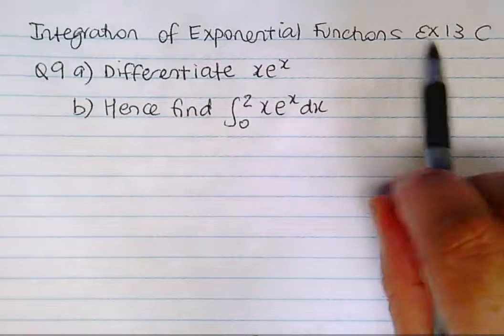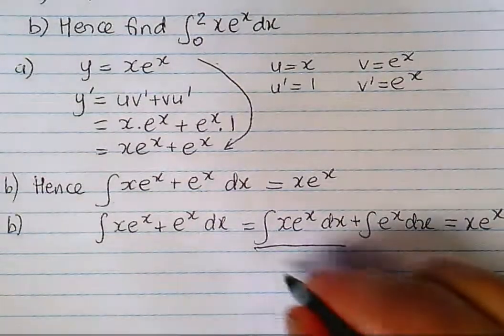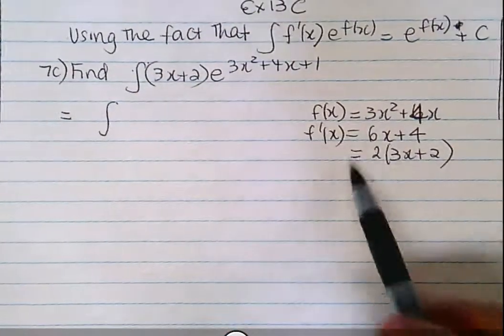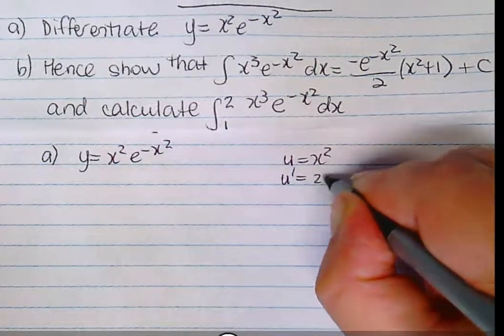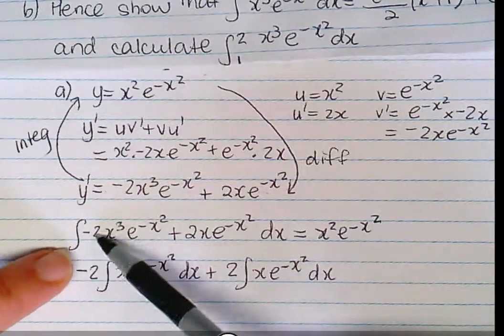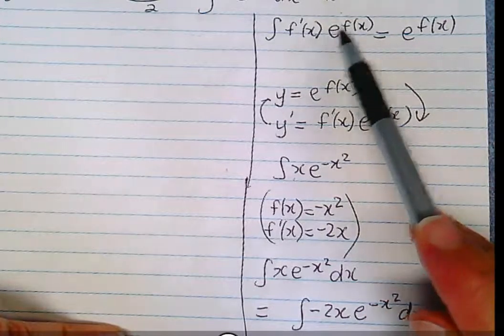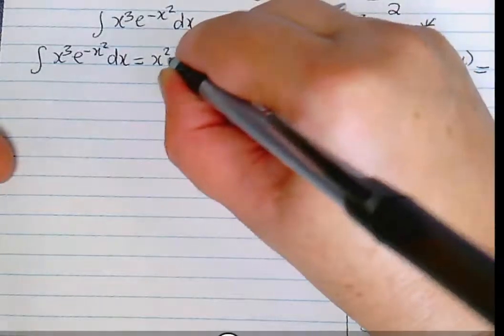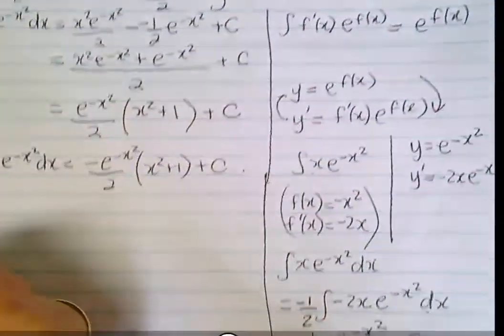Ex 13C Integration of Exponential functions